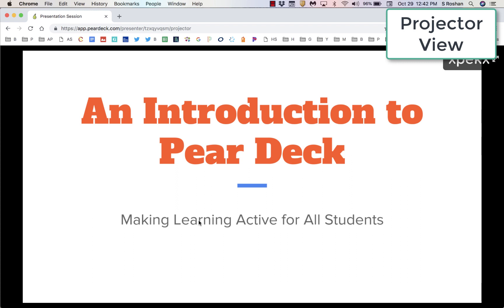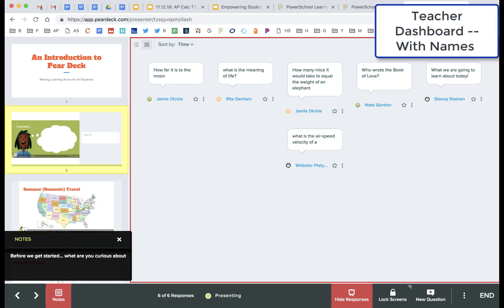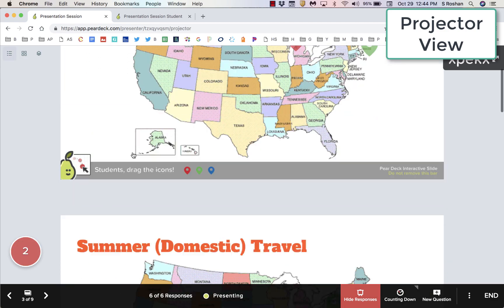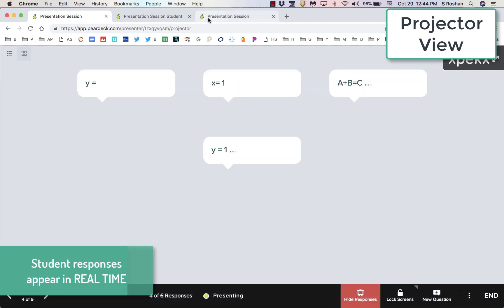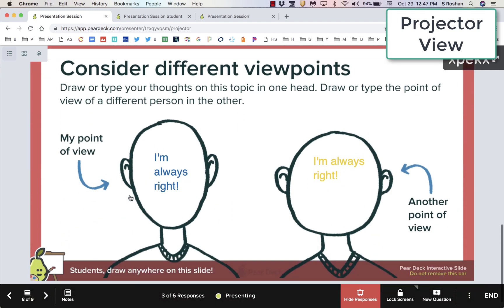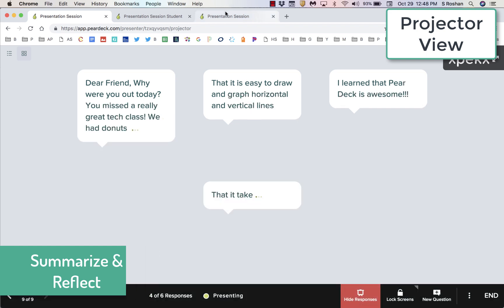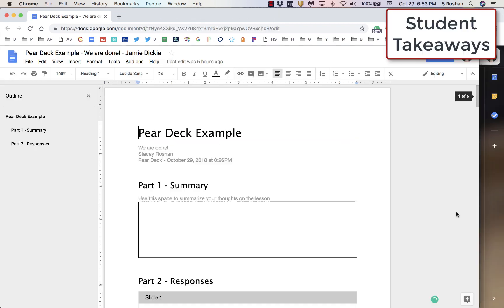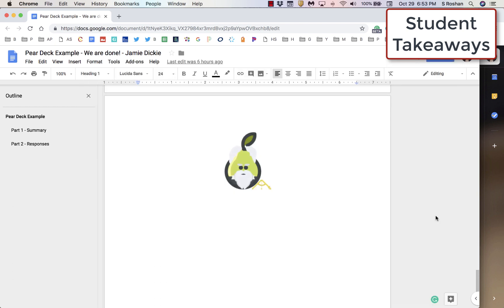Running a Pear Deck Session: Projector View, Student View, and Teacher Dashboard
A quick overview of the different slide types in Pear Deck from the projector view, student view, and teacher dashboard.

00:06 Projector View vs Student View
00:12 Text response type
00:15 Projector view; responses displayed anonymously
00:18 Teacher dashboard with student names attached
00:20 Timer to automatically lock student screens
00:25 Draggable question type
00:35 Projector layout options - list layout, grid layout, overlaid layout
00:50 Real-time text responses
01:03 Drawing response type
01:10 Built-in Pear Deck templates
01:35 Teacher dashboard (with names) vs Projector view (anonymizes responses)
01:46 Pear Deck Takeaways